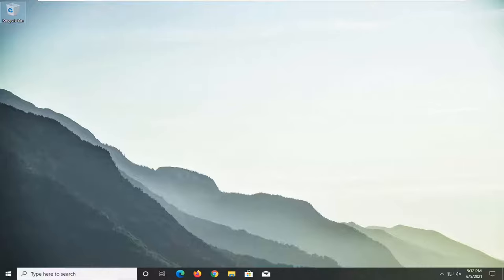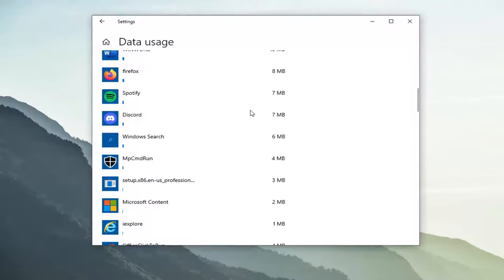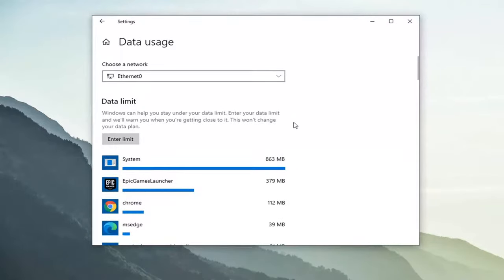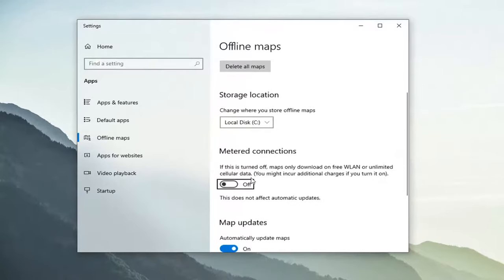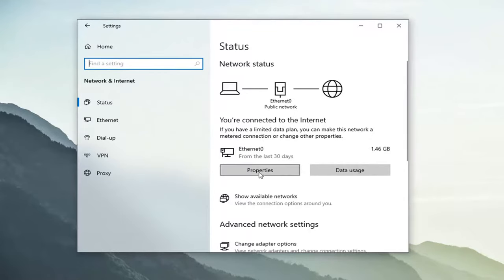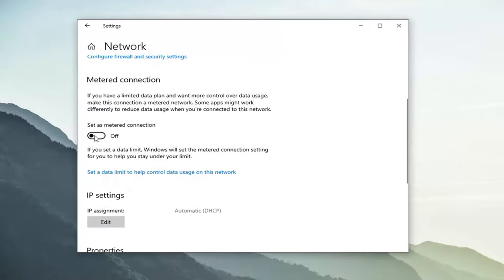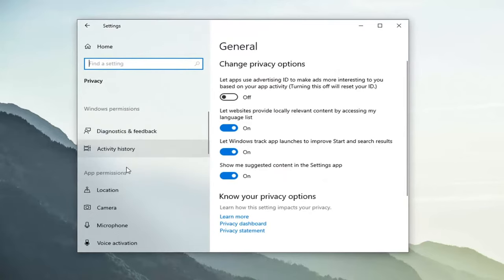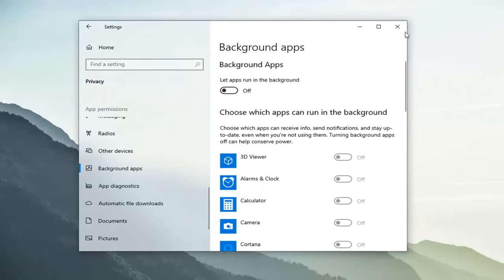How to Increase Upload and Download Speed in Windows 10/11 [Tutorial]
How to Increase Upload and Download Speed in Windows 10 [Tutorial]

Your Internet connection isn’t always the culprit for slow download and upload speeds. Sometimes, your Windows 10 PC limits your speeds for various reasons. Luckily, you can change these speed-throttling options and get faster upload and download speeds on your Windows 10 computer.

No one on this planet will ever say that they enjoy a slow internet. It reduces your productivity, it causes problems in important meetings, online classes can become harder than they have to be, and so on. The list of issues that can happen due to a slow connection is endless. But no need to worry because there are ways to increase your internet upload and download speeds in Windows 10.